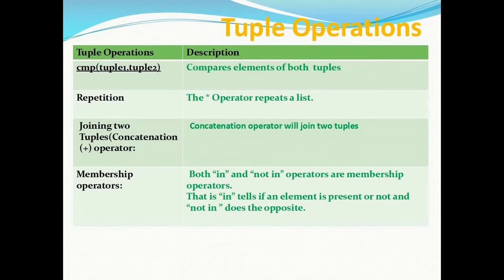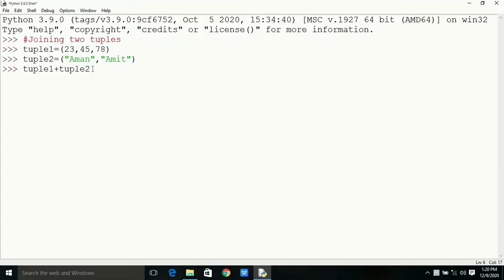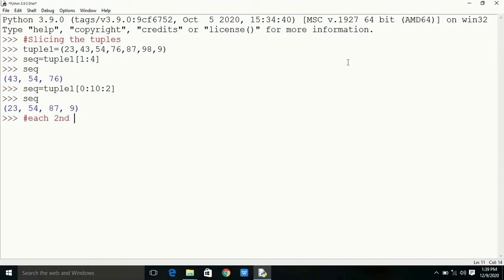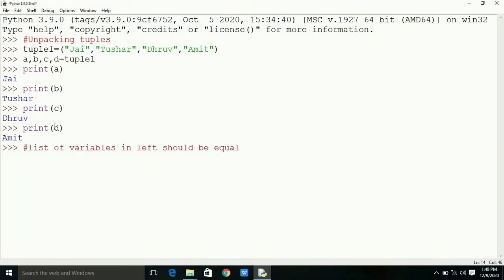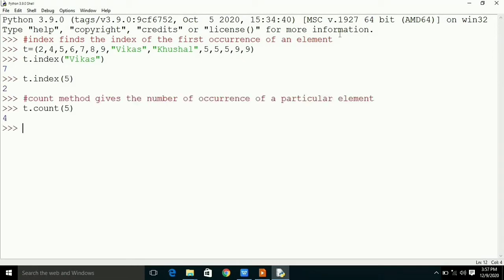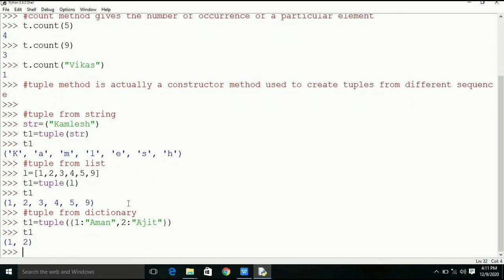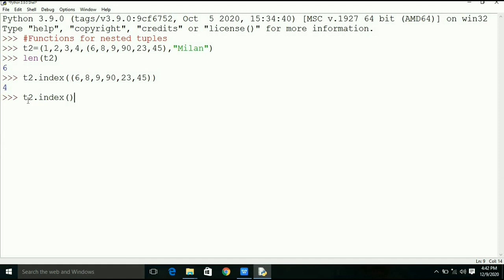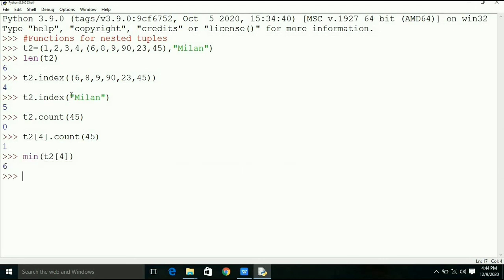Tuples in Python(Functions and Methods)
class XI

To download the pdf of sample paper, click on the following link:
Sample Paper